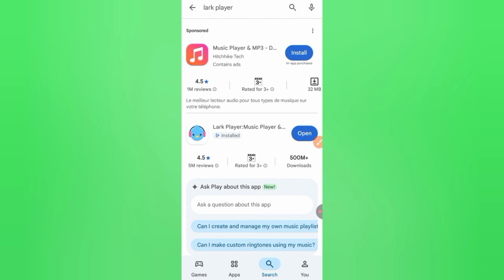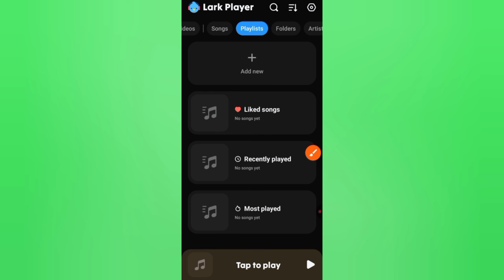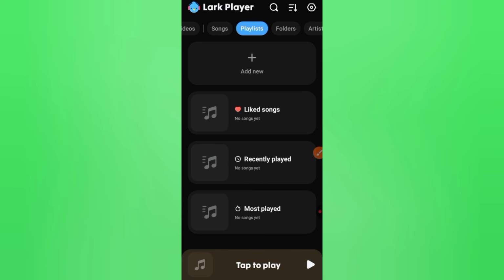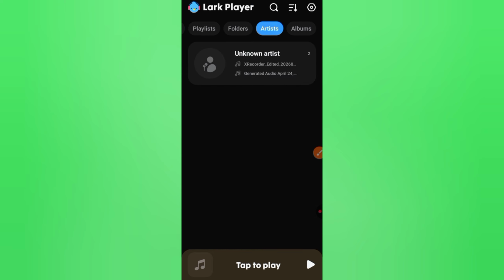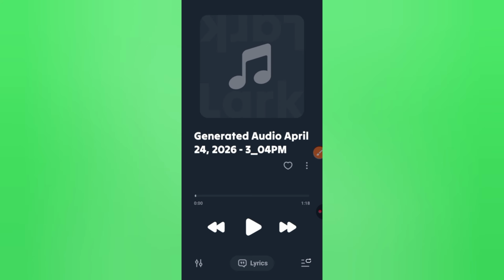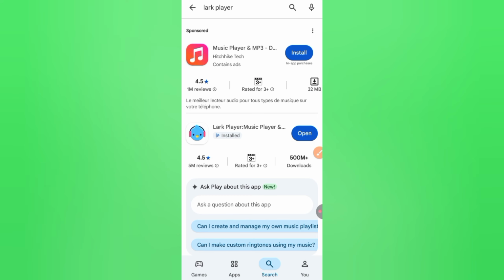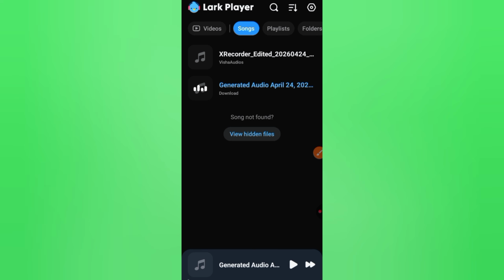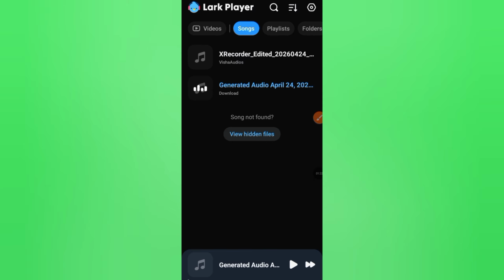How to Download And Play Music On Lark Player Full Tutorial Step By Step Guide